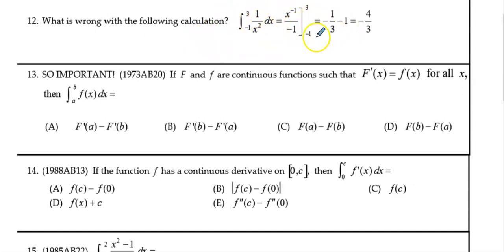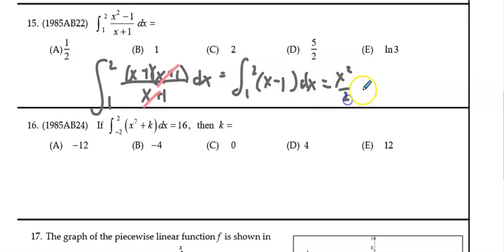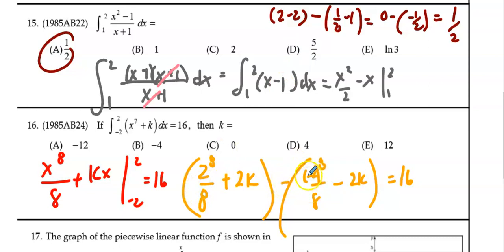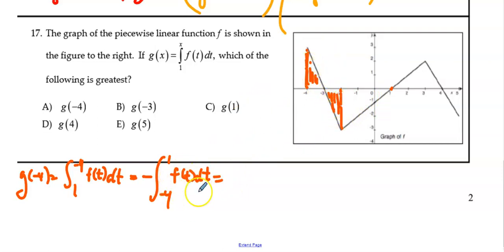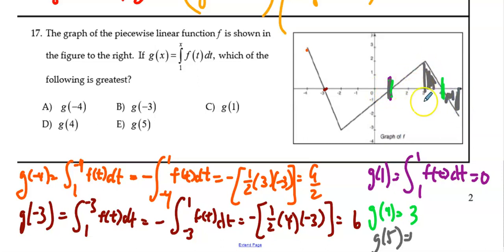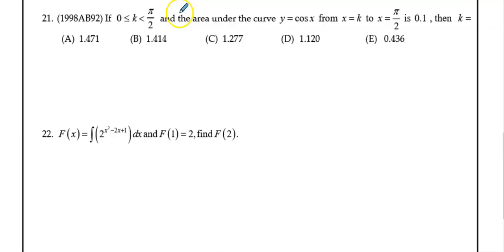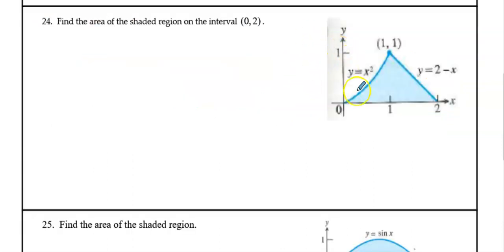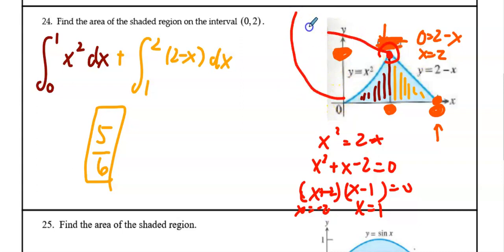BC Lesson 12 Part 2: Fundamental Theorem of Calculus (More Examples)